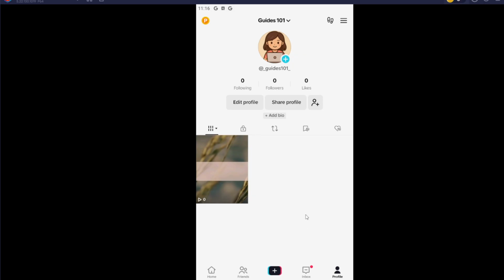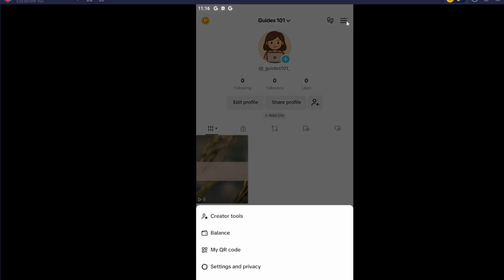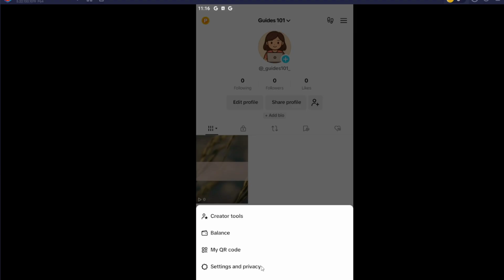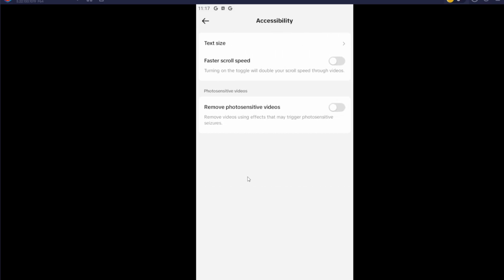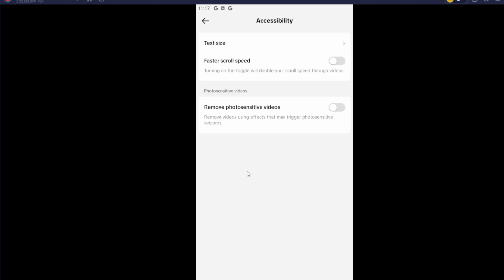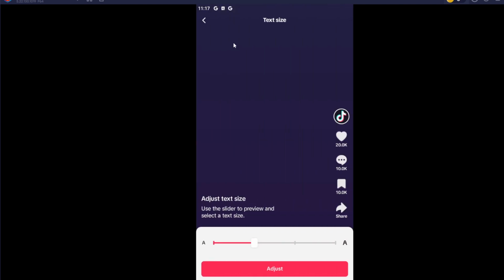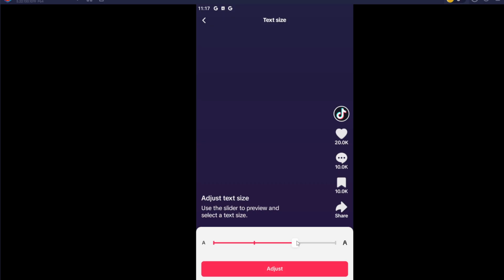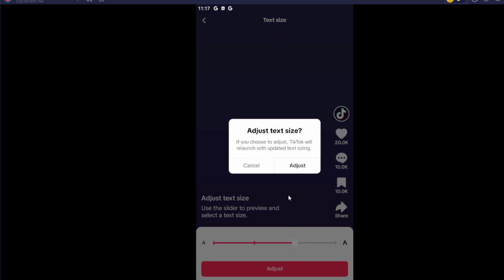How to Make Text Larger in the TikTok App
How To Make Text Larger In The TikTok App 🔠 | Easy Caption Customization

Creators: Rakuten often has cash-back on gear/software.
Local shops using TikTok—pair it with Merchynt to turn views into local search traffic.
Capture TikTok leads to CRM → auto-DM/ SMS in GHL.

Steps
• Open TikTok → Tap “+” to create a video → Record or Upload a clip
• Tap “Text” → Type your caption → Tap Done
• Pinch outward on the text → Increase text size → Drag to preferred position
• Optional: Change font style → Tap “Font” → Select desired style
• Preview video → Confirm text looks right → Post

Timestamps
0:00 How To Make Text Larger In The TikTok App
0:05 Open TikTok → Record or Upload Video
0:15 Tap Text → Pinch To Resize & Drag To Position
0:30 Optional: Change Font Style
0:45 Wrap-up

Helpful Tips: Pinch To Resize, Drag To Position, Preview Before Posting

Suggested Playlist (TikTok Tips & Tricks)

If you find this video on How To Make Text Larger In The TikTok App helpful, please consider subscribing to the channel so we can continue to bring you amazing troubleshooting tips for your PC!